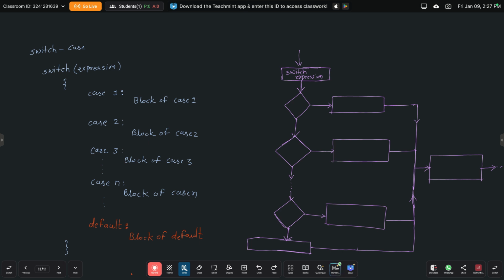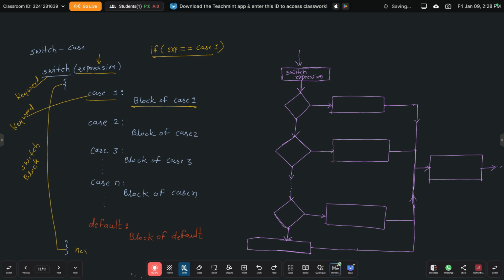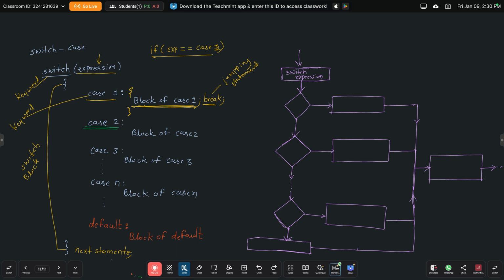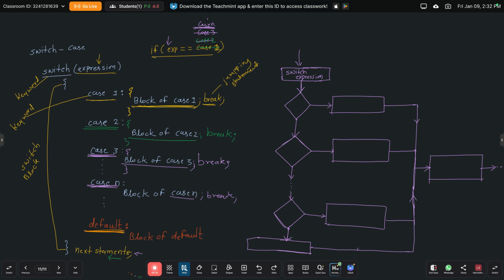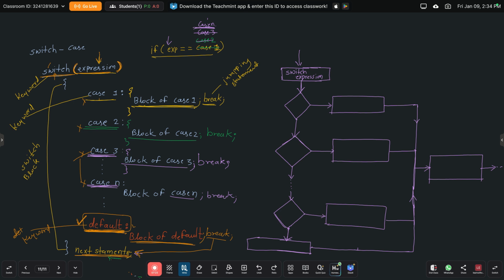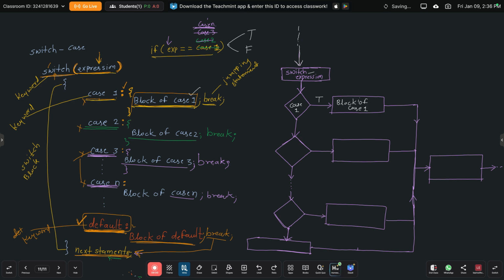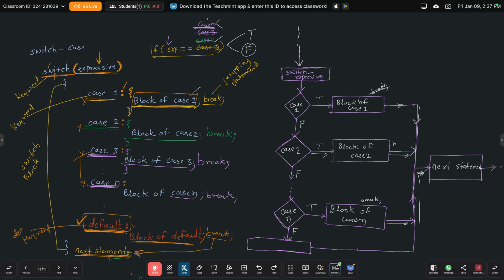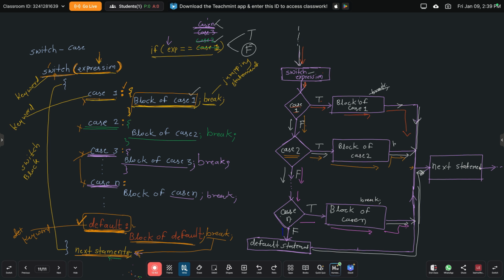CONTROL STATEMENTS, Ms. Harsha Gangavane , Assistant Professor, CSE, CMRCET